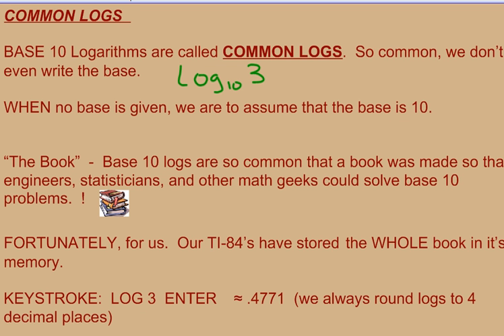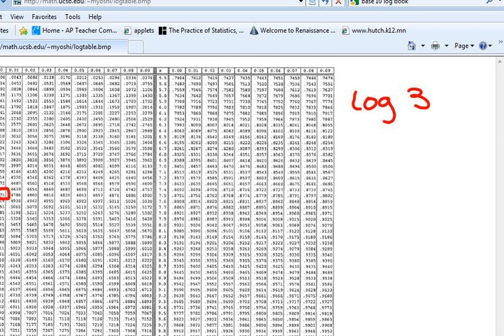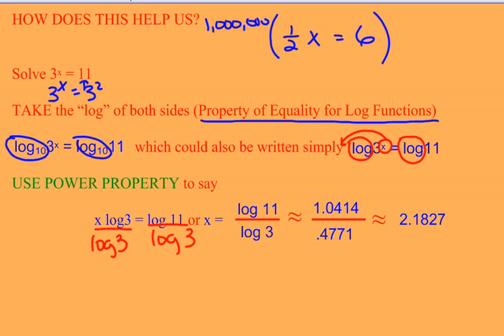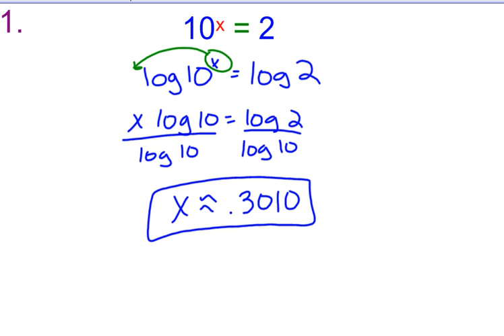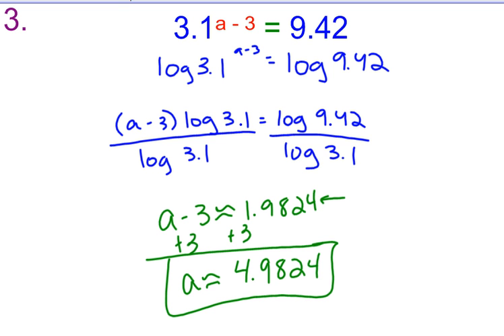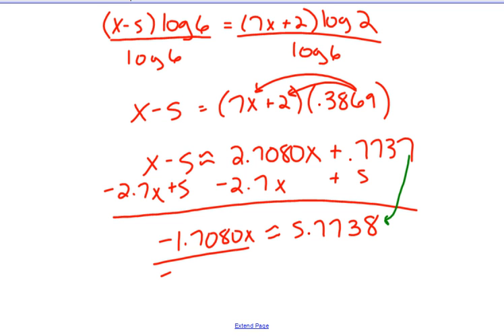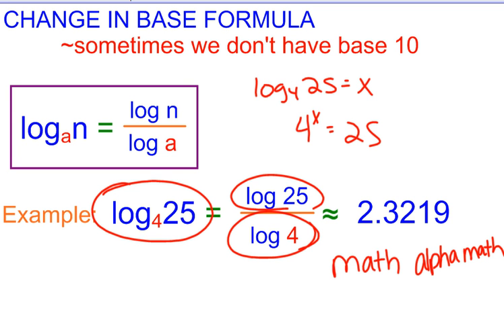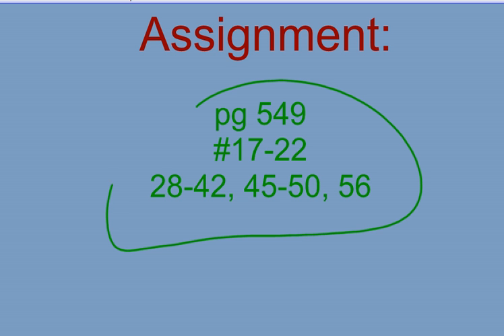10-4A: Common Logs